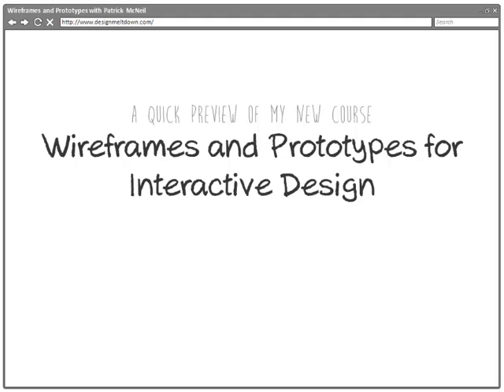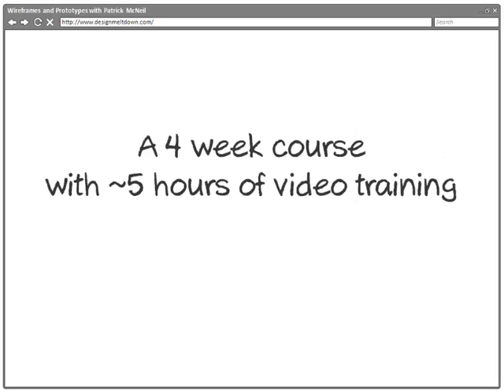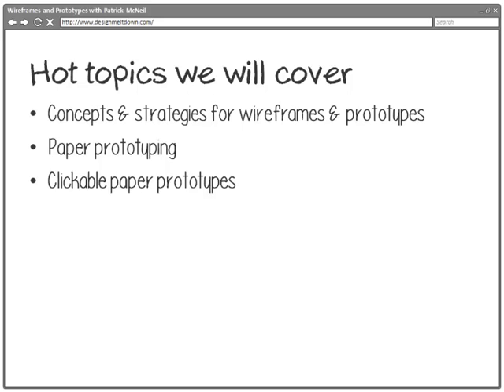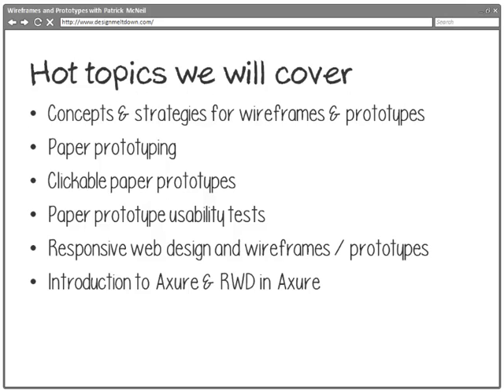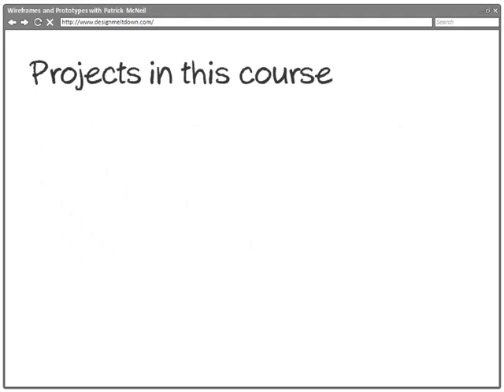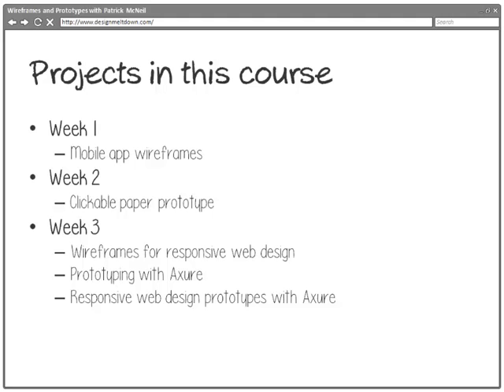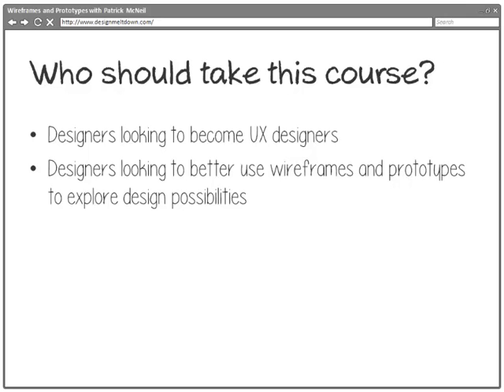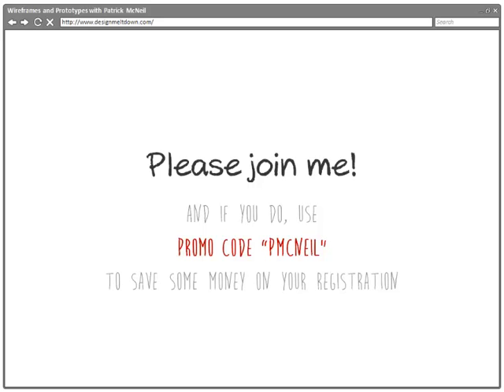HOW U Course Preview: Wireframes and Prototypes for Interactive Design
This is a preview of Patrick McNeil's HOW U course, Wireframes and Prototypes for Interactive Design.

In this four-week course, you'll take an in-depth look at the use of wireframes and prototypes in the UX designer's workflow. These seemingly simple tools have many nuances to them that can work for you—or against you.

During this course, you'll cover a range of strategies and methods for implementing these tools in an effort to optimize user experience. After all, wireframes and prototypes are key to your success as a UX designer.